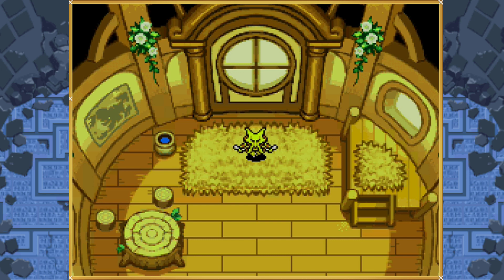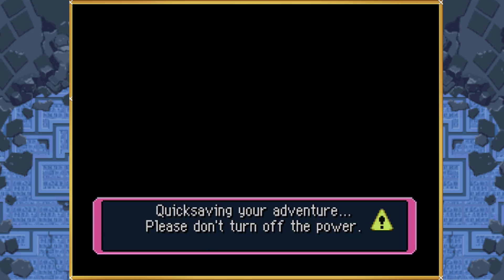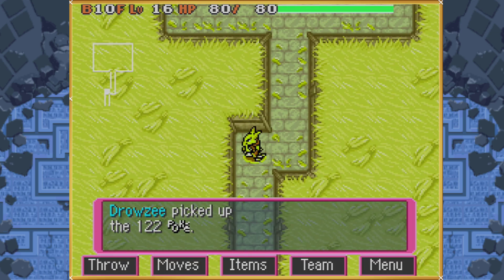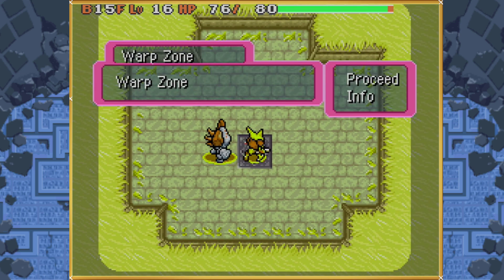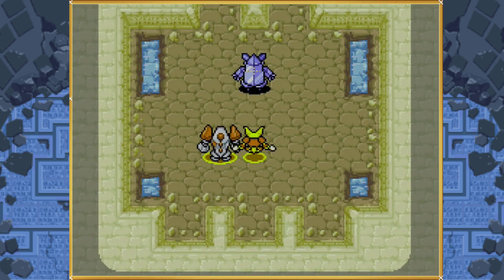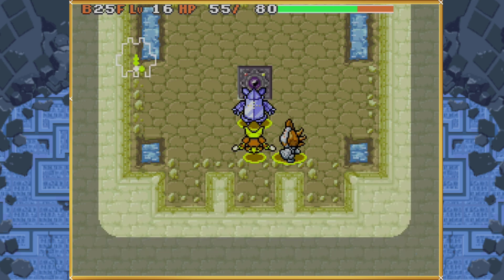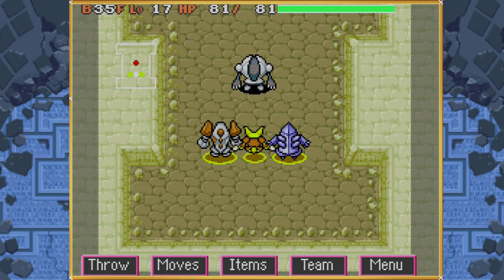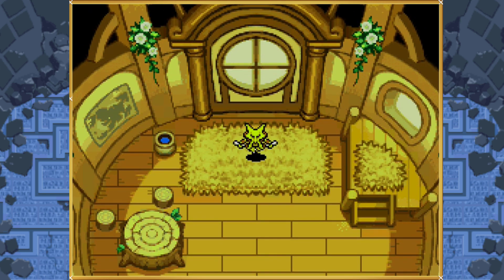[PMD] Blue Rescue Team - Recruiting Regirock, Regice, and Registeel in 10:00!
Hey there friends! Today I have for you the most time consuming manipulation I have undergone so far, and that is recruiting Regirock, Regice, and Registeel all in the same playthrough of Buried Relic! For free access to a floor by floor dungeon tutorial on how to do this manipulation, pay a visit to my Discord server! There is a channel with all of the routes.